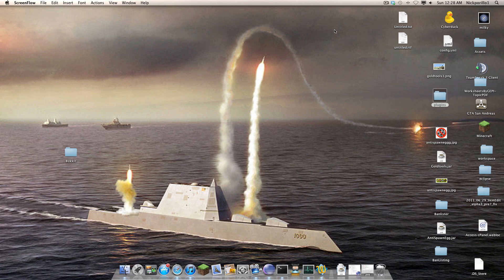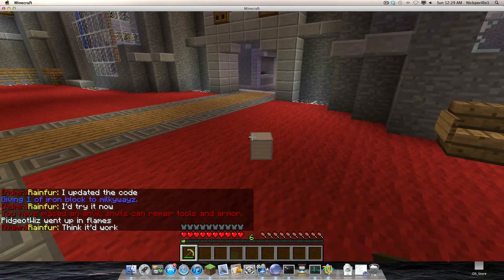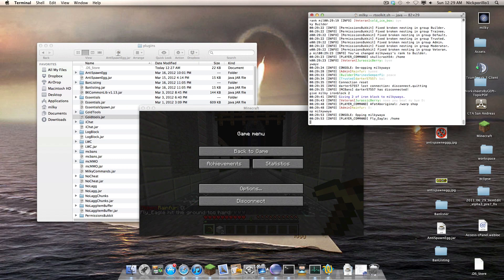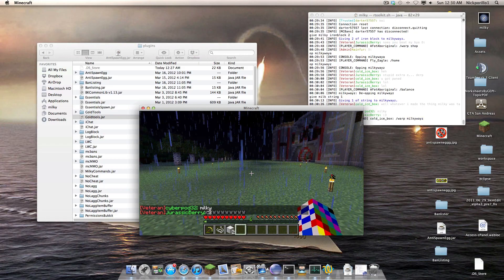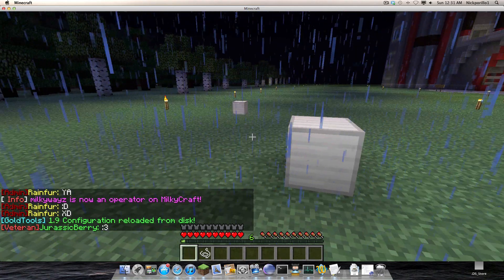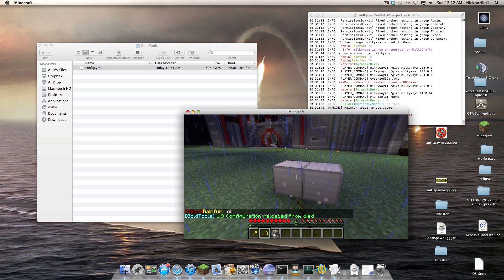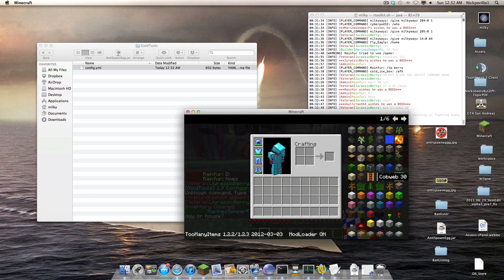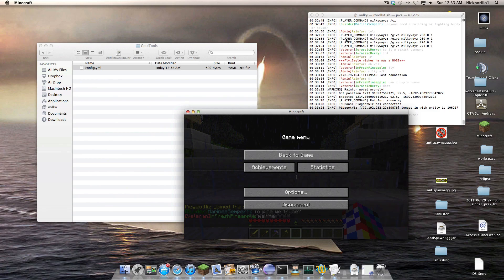Bukkit plugins GoldTools tutorial 3rd edition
Please give any feedback on this plugin! Also my server IP is mc.milkycraft.net